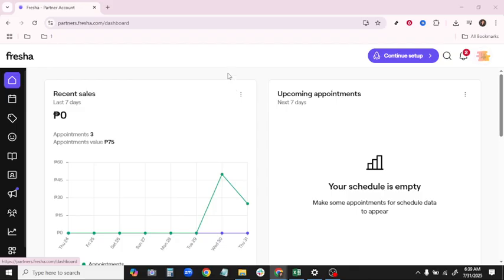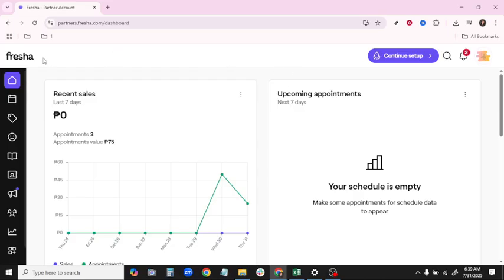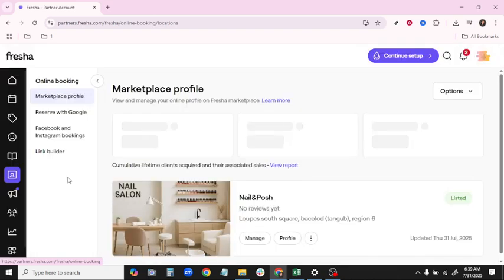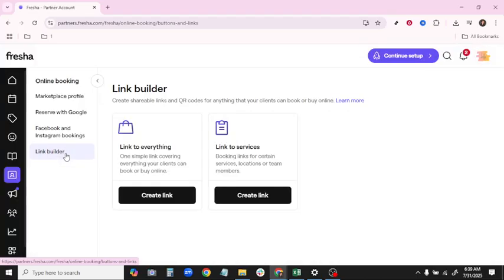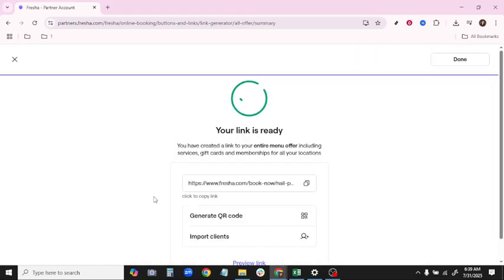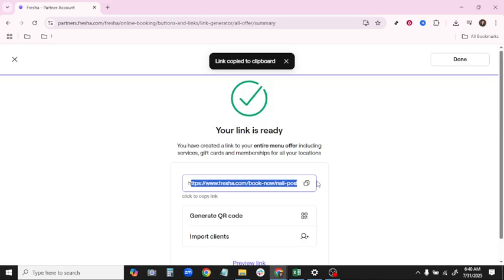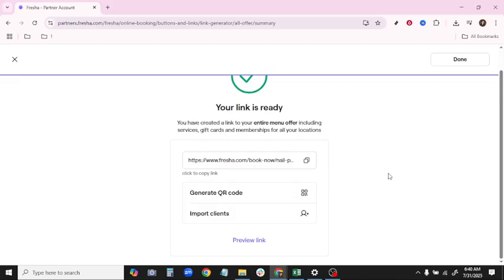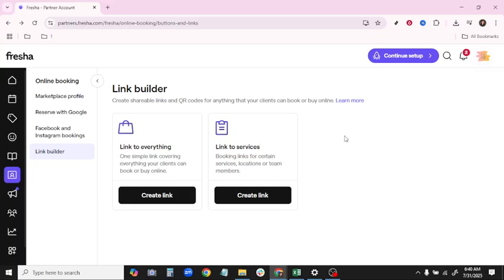How To Get Fresha Booking Link Full 2025 Guide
In this 2025 Fresha guide, we’ll show you how to find and copy your unique online booking link. Whether you’re a salon, spa, or wellness provider, having a direct booking link is essential for making it easy for clients to schedule appointments. We'll walk you through the steps in your Fresha dashboard so you can promote your booking page via social media, website, or email. Get ready to boost your bookings and streamline your client experience.